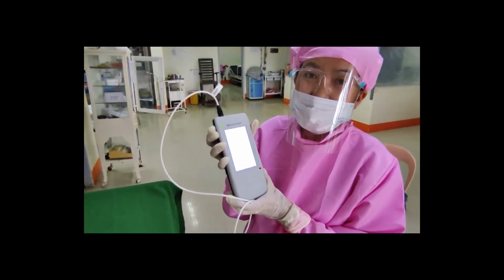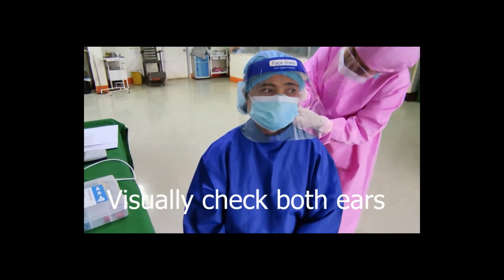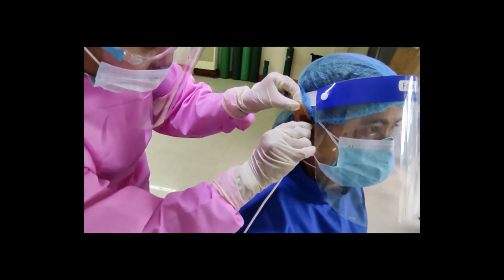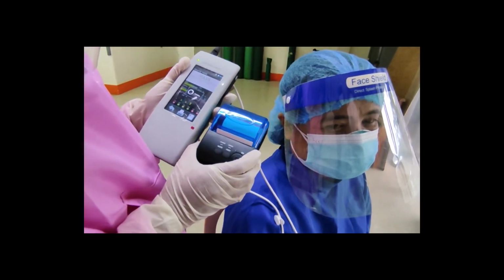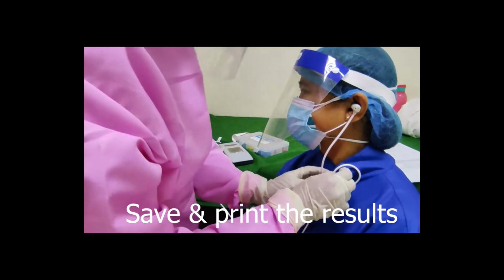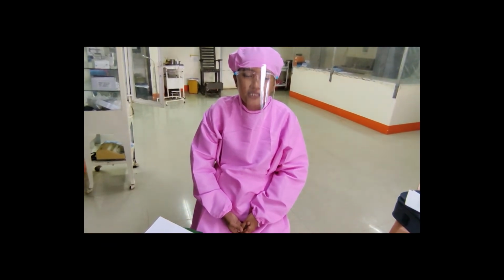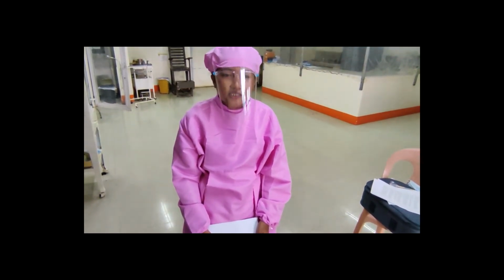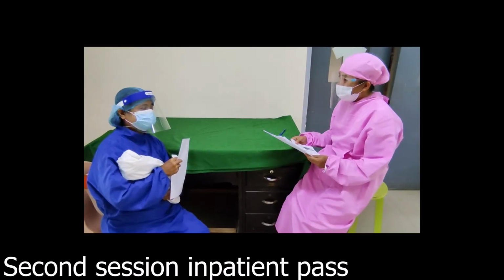Newborn Hearing OAE Screening || Certifying Course || NHSRC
Otoacoustic Emission (OAE) Screening
Otoacoustic emissions (OAE) hearing screening, used widely in hospital-based newborn
hearing screening programs, represents a significant advance for screening young children. An
objective method that screens hearing in a range of sound frequencies critical for normal
speech and language development, portable OAE screening is the most practical method for
screening infants and toddlers because it:
• Does not require a behavioral response from the child
• Can help to detect sensorineural hearing loss and call
attention to hearing disorders affecting the pathway to t
inner ear
he
• Is quick and painless
• Can be conducted by anyone who is trained to use the
equipment and is skilled in working with children.
The OAE Screening Procedure
The procedure is performed with a portable handheld screening
unit. A small probe is placed in the child's ear canal. This probe
delivers a low-volume sound stimulus into the ear. The cochlea
responds by producing an otoacoustic emission, sometimes
described as an “echo,” that travels back through the middle ear
to the ear canal and is analyzed by the screening unit.
In approximately 30 seconds, the result is displayed on the
screening unit as a "pass" or a "refer." Otoacoustic emissions
(OAE) screening can help to detect sensorineural hearing loss occurring in the cochlea. It can
also call attention to hearing disorders affecting the pathway to the inner ear.
Recommended Head Start OAE Screening and Follow-Up Protocol
1. An initial screening of both ears on every child (birth to three years of age).
2. Any ear not passing the initial (1st OAE) screening is screened again (2nd OAE) within
approximately 2 weeks of the first screen.
3. If the ear does not pass the 2nd OAE screen, the child must be evaluated by a health
care provider to determine whether there is an outer or middle ear condition (blockage,
fluid, structural anomaly, etc.) interfering with accurate completion of the OAE screening.
Treatment or monitoring may be needed.
4. Once the health care provider gives medical clearance, indicating that there are no
conditions present that would impede an accurate screening, an OAE rescreen is
conducted. If the ear does not pass the OAE rescreen, the child should be referred to a
pediatric audiologist for a diagnostic evaluation. This referral is usually made by a health
care provider in coordination with the Head Start program.